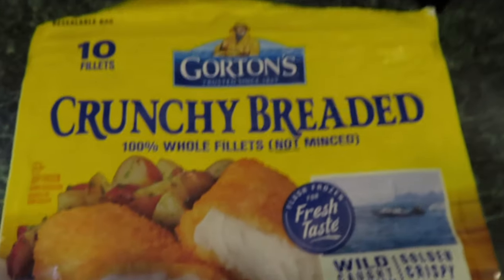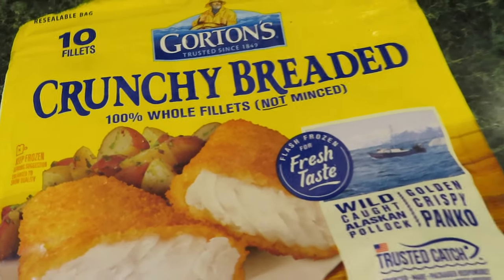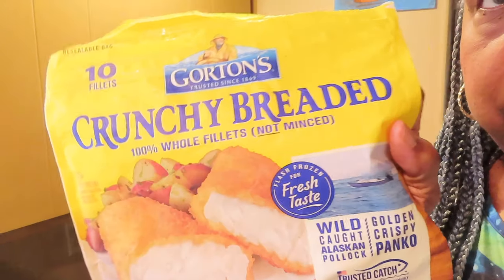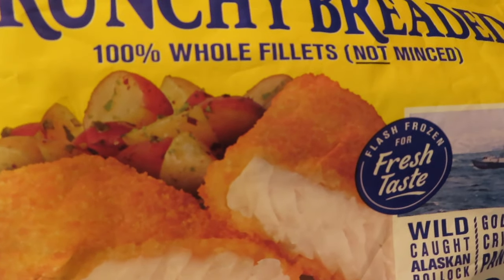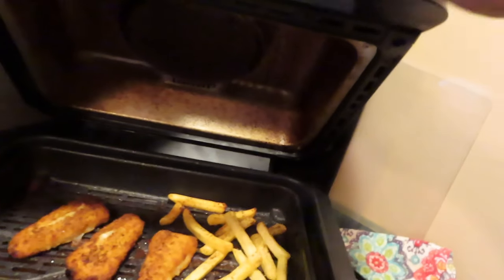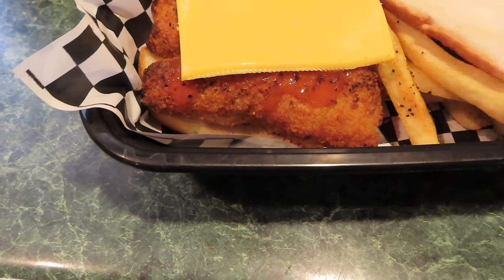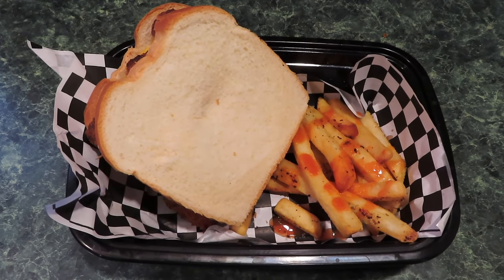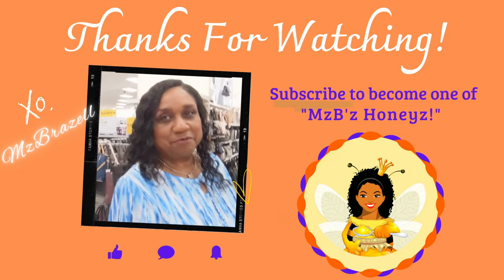Quickie Air Fryer Lunch / Crispy Crunchy Fish Fillet Sandwich 🥪 - #4454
I air fried the frozen fish fillets and made a sandwich. The fish was really crispy and very flavorful. I used my CheFavor Air Fryer. Please thumbs UP!👍🏽
CheFavor Air Fryer
MAILING ADDRESS:
MzBrazell
20650 S. Cicero Ave. #2153